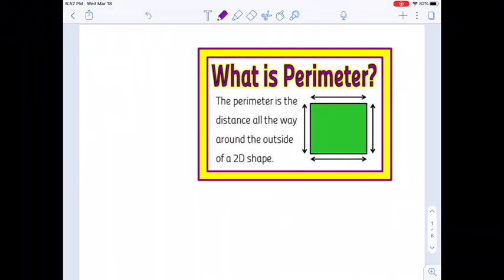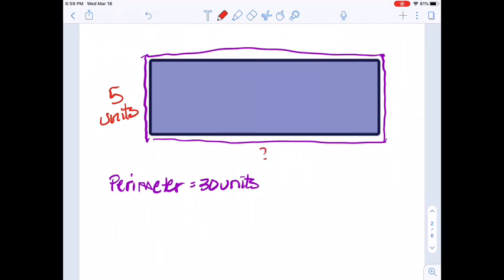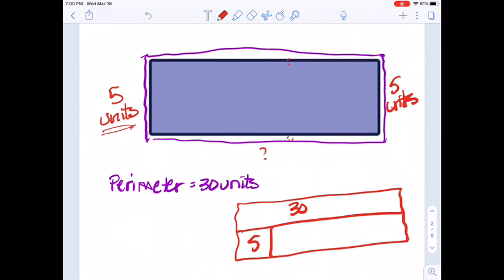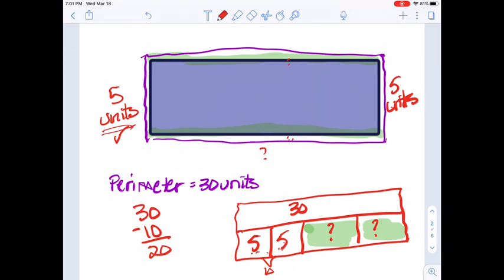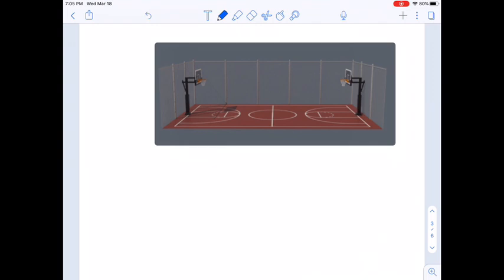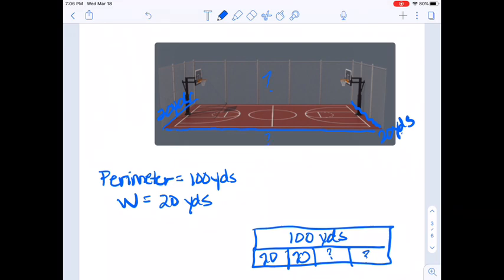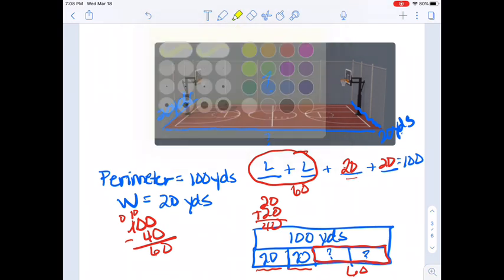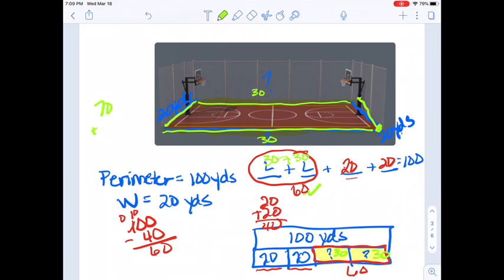Perimeter and Area - Finding Missing Side when given Perimeter